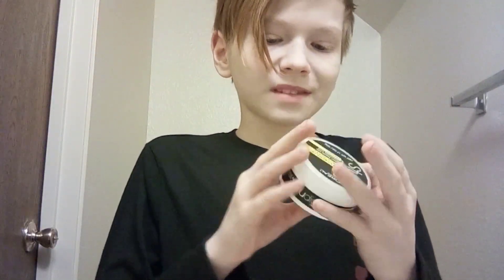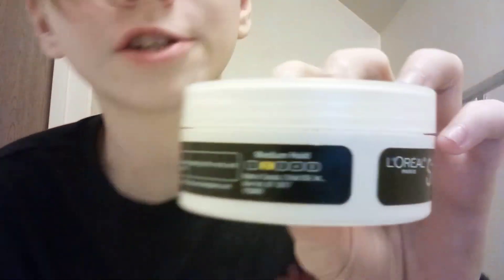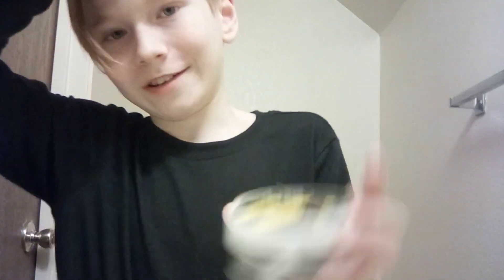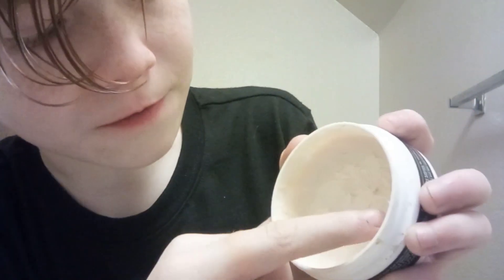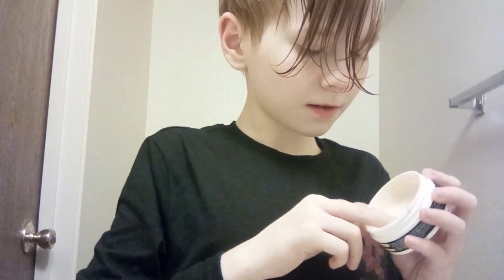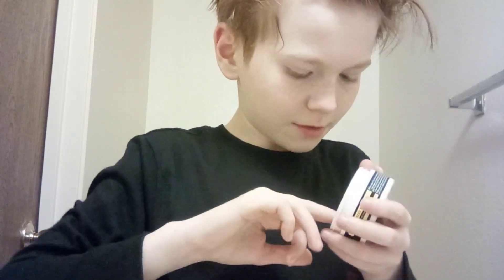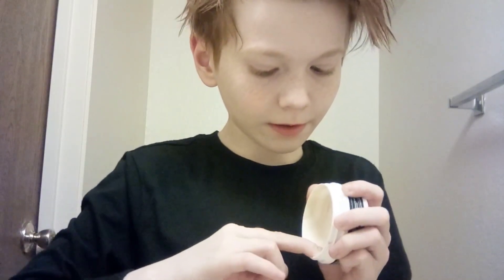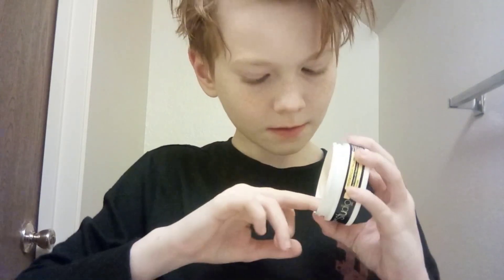L'Oreal studios overworked hair putty (REVIEW)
I give it a 4 I love the smell of it it smells super good but the product is just bad on hold and how it works